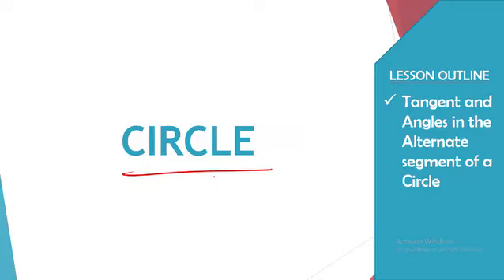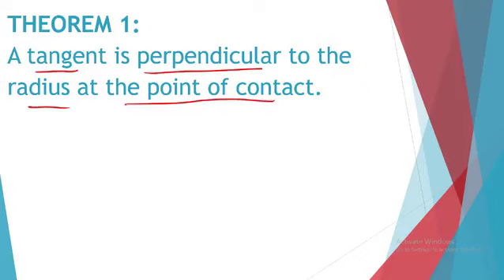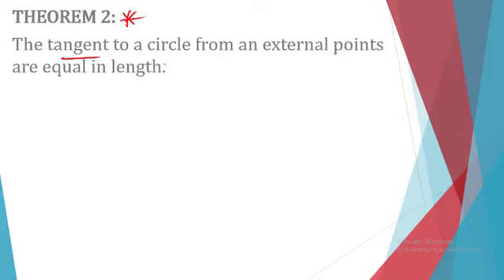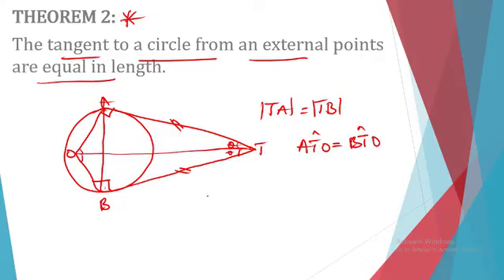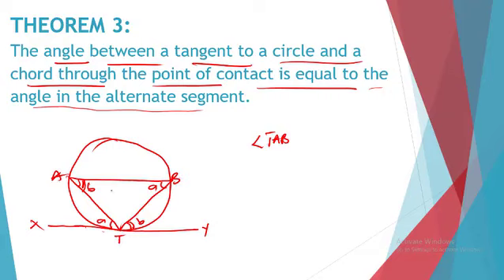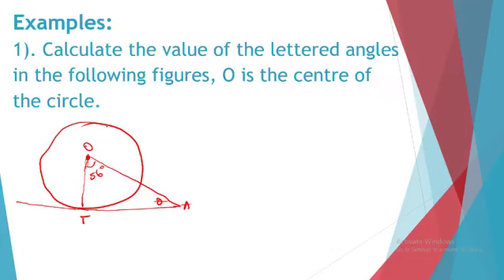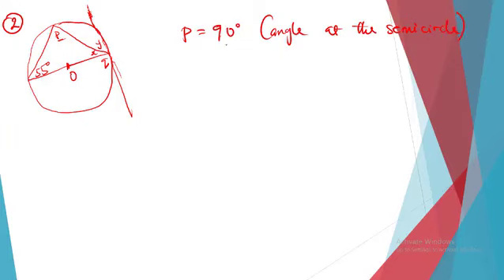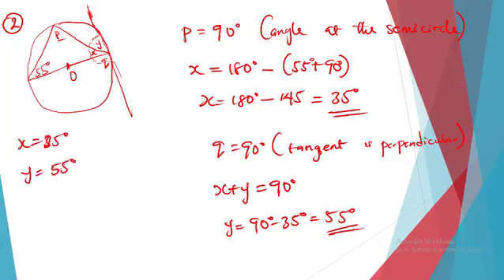Tangent And Angles In The Alternate Segment [SS 2 JAMB Tutorial, WAEC, NECO, Post-UTME, NABTEB]